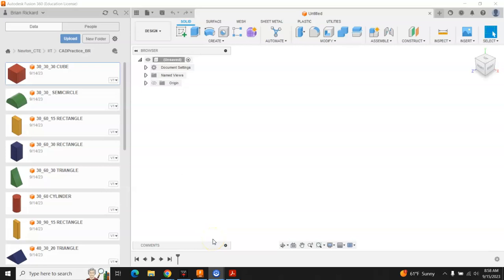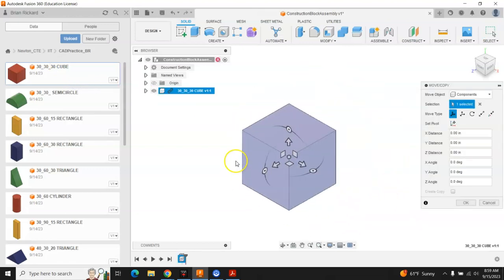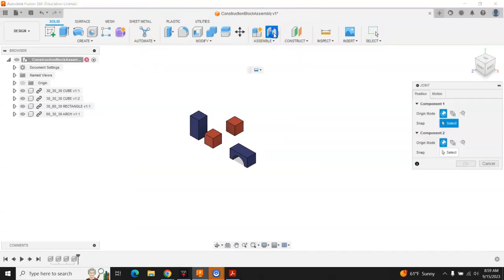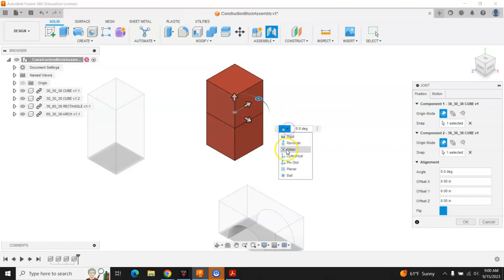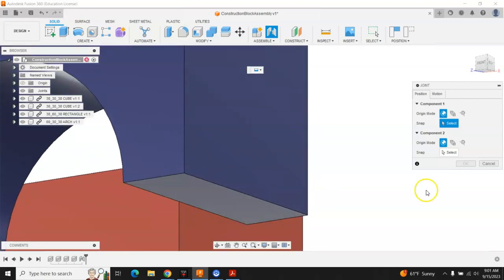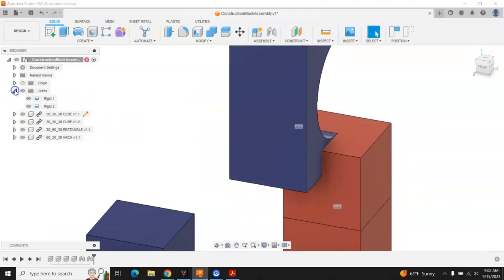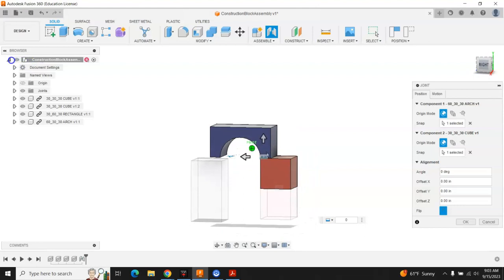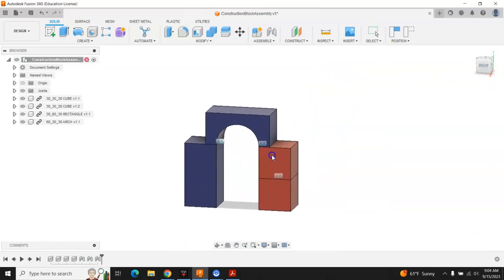Construction Block Assembly